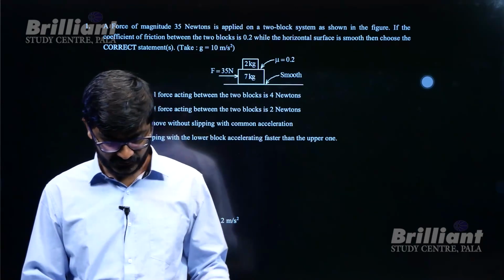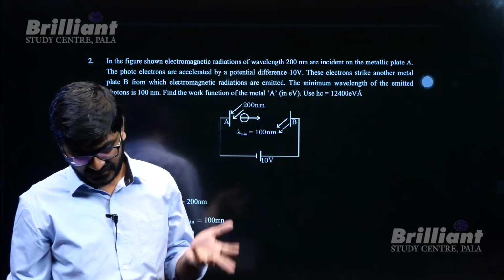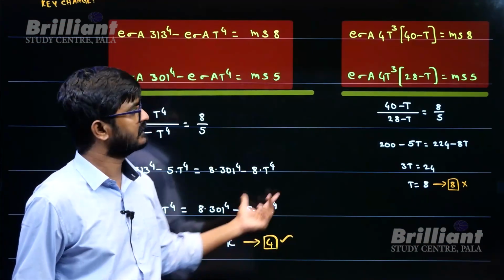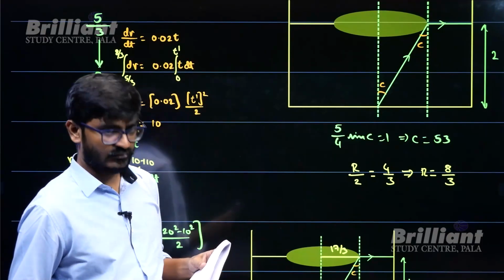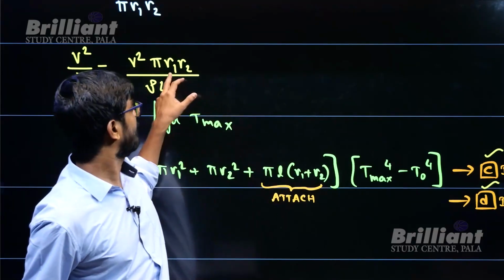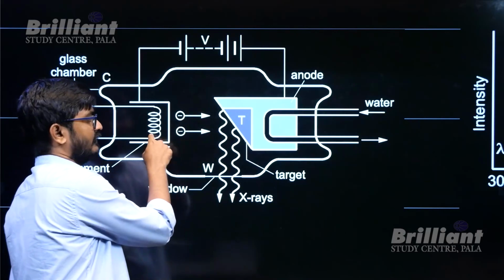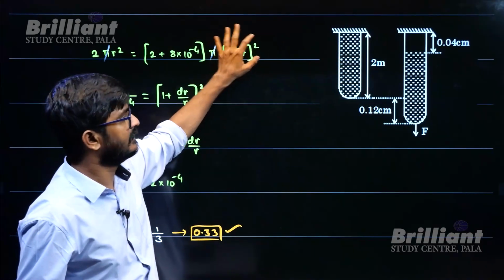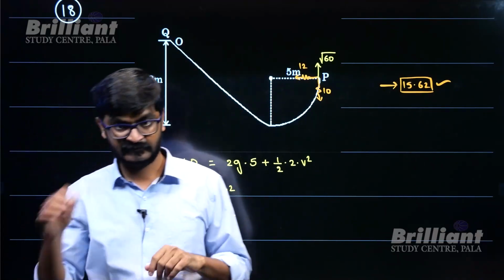2023 03 Mar 25 (ADV)